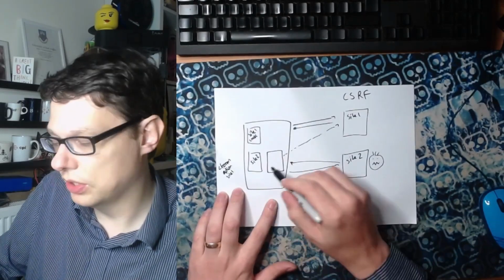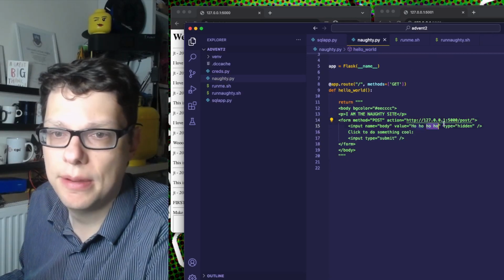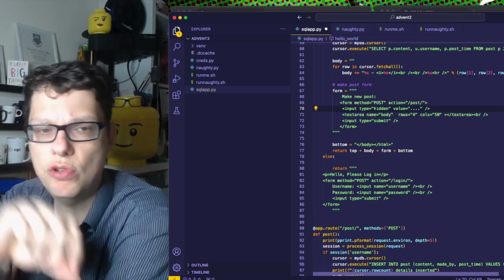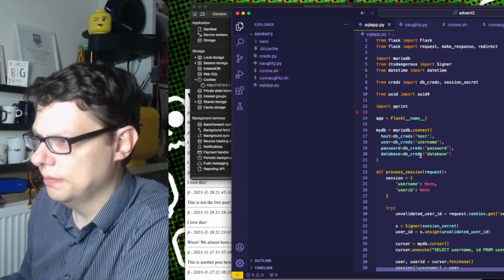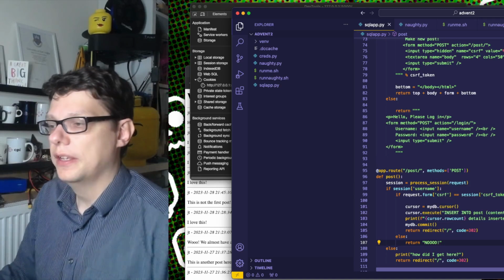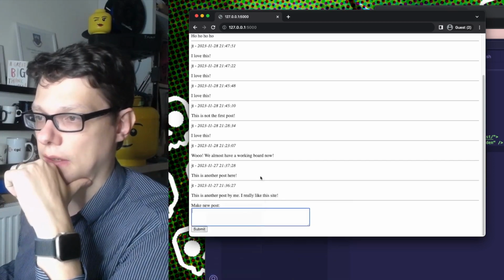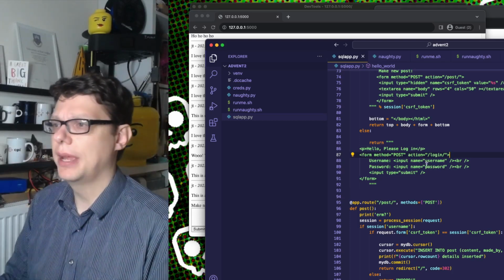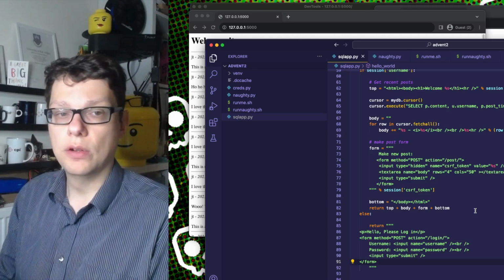Cracking the Code: CSRF Attacks Unveiled | Fortify Your Defenses with Python and Secure Coding! 🌐🛡️"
🚨 Brace yourself for a deep dive into the world of cybersecurity! In our latest "Advent of Cybersecurity" video, we expose the lurking threat of CSRF injection attacks. Watch as we demystify the attack vectors with a live demonstration of a simple CSRF exploit, sending shockwaves through your security awareness. But fear not! We're not here to leave you vulnerable—join us as we guide you through a robust defense strategy using a dynamic combination of cookies and form values, implemented effortlessly with Python. 🐍🔐

🌟 Key Highlights:

Live CSRF Injection Demo:

Witness the simplicity and potency of CSRF attacks in action.
Python-Powered Defense:

Explore a practical solution using Python to fortify your applications against CSRF vulnerabilities.
Cookie and Form Value Reset Mechanism:

Learn the ingenious method to neutralize CSRF threats with dynamic session management.
Applicable Across Languages:

This defense strategy is universal—applicable to any programming language when implemented correctly.
🛠️ Secure Your Code, Secure Your Future:

Enhance your secure coding skills and empower your applications with battle-tested defense mechanisms.
🚀 Advent of Cybersecurity Series:

Unveil a new layer of cyber wisdom every day! Stay ahead in the game, one episode at a time. 💪🌐